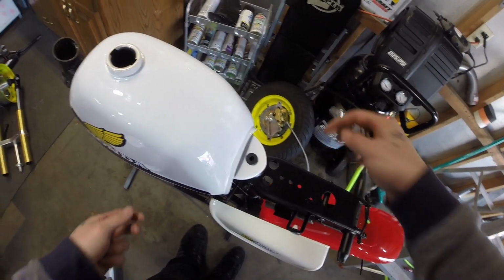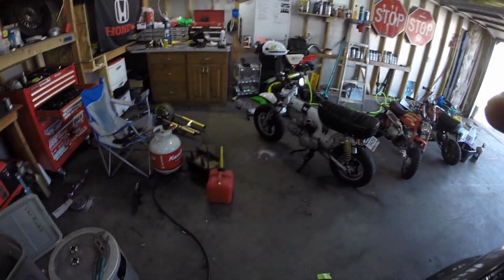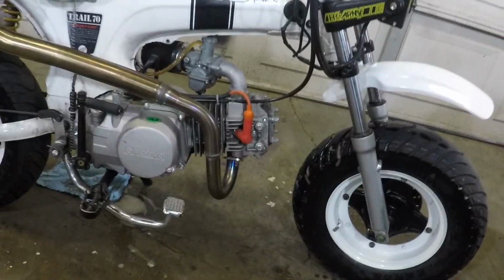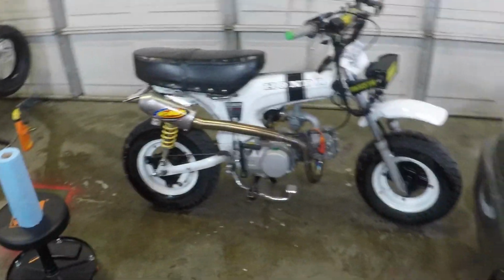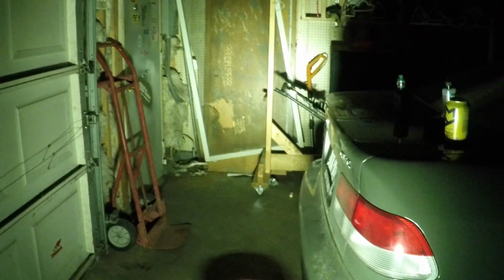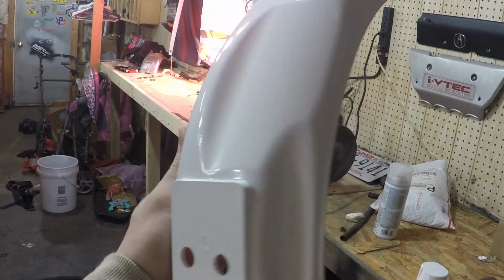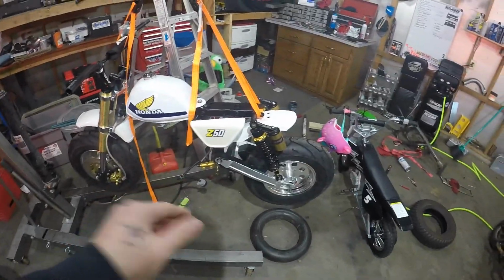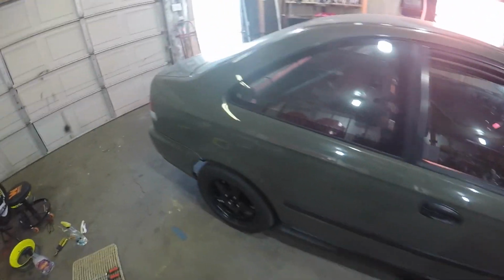Z50 and civic updates.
Not much action, but the civic is finally going on the dyno this weekend!